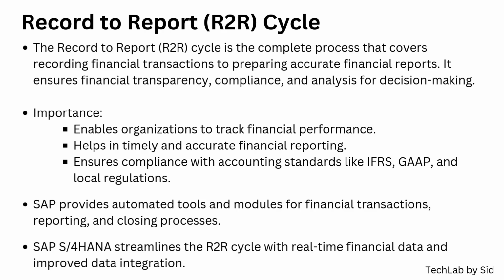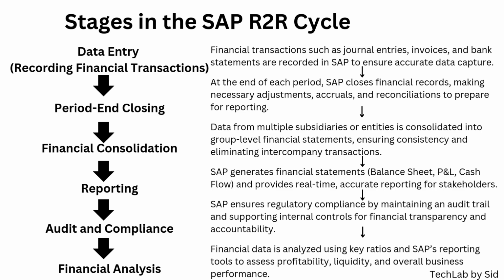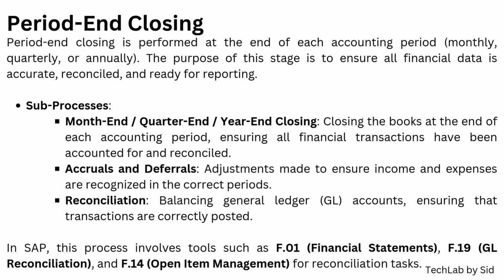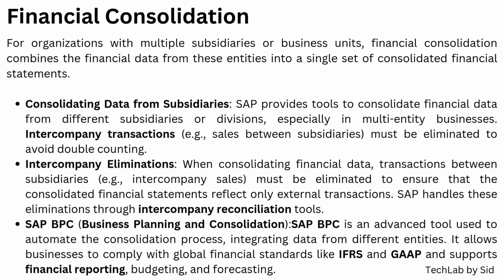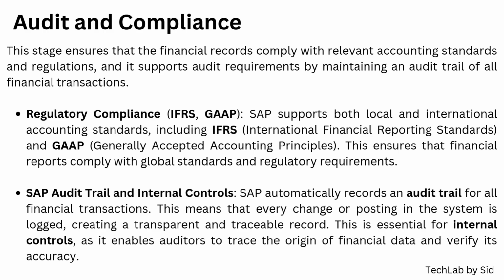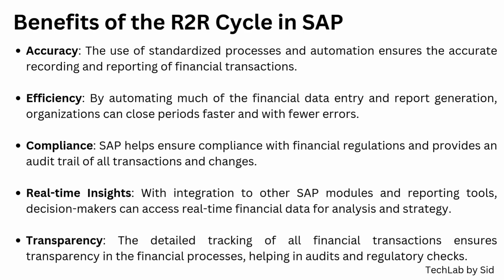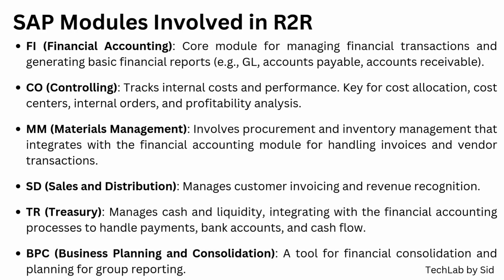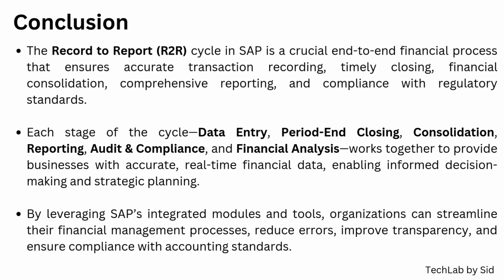SAP FI Record to Report (R2R) Cycle: Stages, Benefits, and Comparison (ECC vs HANA)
In this video, we take you through the SAP FI (Financial Accounting) Record to Report (R2R) cycle, an essential process for managing financial transactions and reporting in an organization. Whether you're new to SAP or looking to refine your understanding, this guide will provide you with a clear, step-by-step overview of the key stages involved in the R2R cycle, including:

Overview of the Financial Accounting (FI) Module: Understanding the core components of SAP's FI module and how it integrates with other systems for accurate financial management.

Stages in the SAP R2R Cycle: Learn about each stage of the cycle:

Data Entry (Recording Financial Transactions): How financial transactions are recorded within SAP.
Period-End Closing: The steps involved in closing financial periods accurately and efficiently.
Financial Consolidation: Merging financial data from various sources to provide a consolidated view.
Reporting: Creating and managing financial reports in SAP for accurate insights.
Audit and Compliance: Ensuring compliance and preparing for audits in line with financial regulations.
Financial Analysis: Analyzing financial data to improve decision-making and performance.
Benefits of the R2R Cycle in SAP: Understand how the SAP R2R cycle streamlines financial processes, enhances accuracy, and improves reporting efficiency.

SAP Modules Involved in R2R: Explore the SAP modules that interact with the R2R cycle, such as SAP CO (Controlling), SAP MM (Materials Management), and others.

Comparison of R2R Cycle in SAP ECC and SAP S/4HANA: A detailed comparison highlighting the differences between the traditional ECC system and the modern HANA platform for Record to Report processes.

Conclusion: Summarizing the significance of mastering the R2R cycle in SAP for efficient financial management.

Here’s a quick overview of the video by topic:
0:00 Introduction
0:19 Record to Report (R2R) Cycle
1:20 Overview of Financial Accounting (FI) Module
2:10 Stages in the SAP R2R Cycle
3:37 Data Entry (Recording Financial Transactions)
4:40 Period-End Closing
5:53 Financial Consolidation
7:23 Reporting
8:49 Audit and Compliance
9:59 Financial Analysis
11:04 Benefits of the R2R Cycle in SAP
12:30 SAP Modules Involved in R2R
13:59 Comparison of R2R cycle in ECC and HANA
15:46 Conclusion